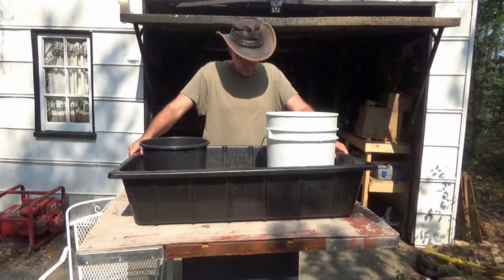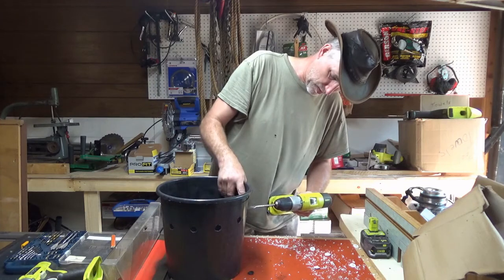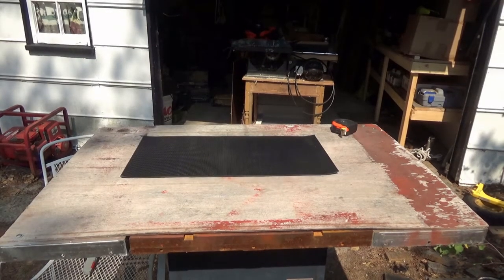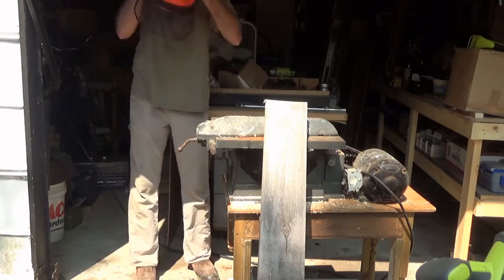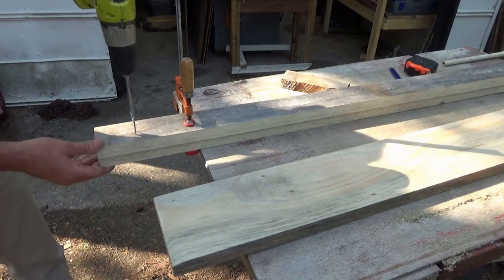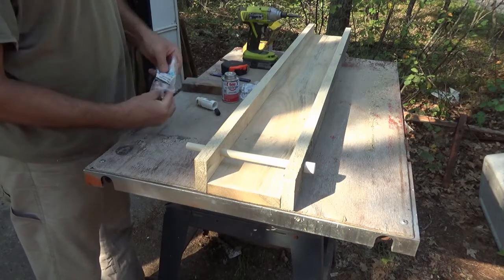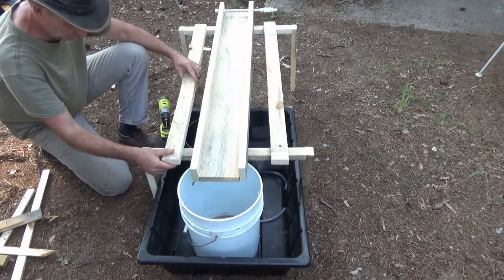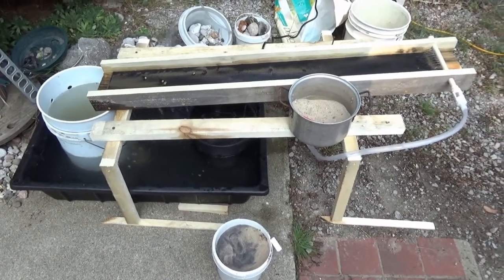Making A Budget DIY Recirculating Sluice Box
I show you how I made a budget portable recirculating sluice box using mostly materials I had on hand. The only things I had to purchase were the sluice mat and some plumbing.

I am very pleased to see that this turned out better than I had imagined. Even the break down stand is working out very well for me.

I did change out the water pump later for a boat bilge pump for much better water flow.